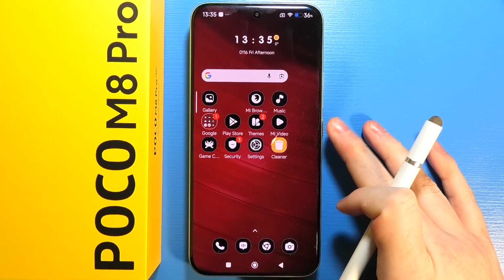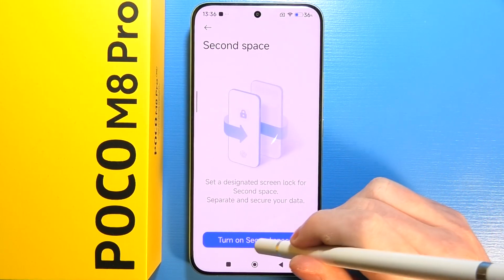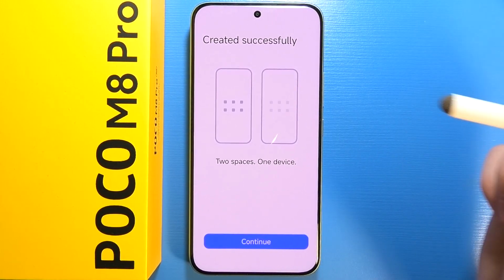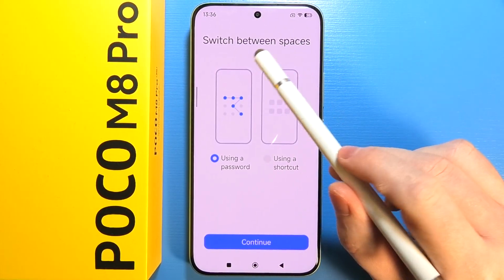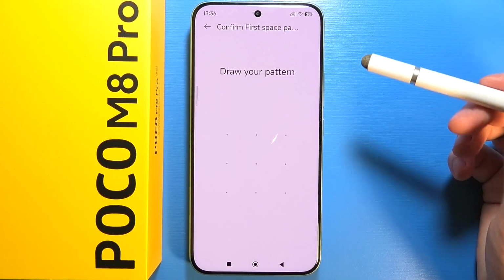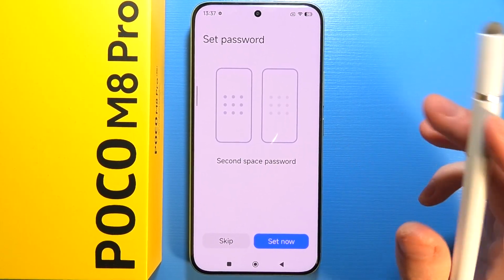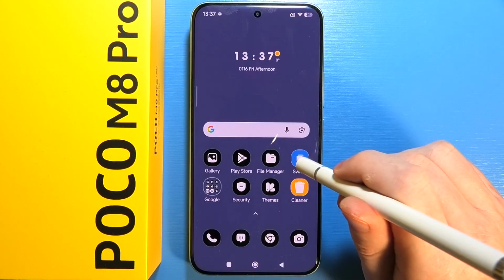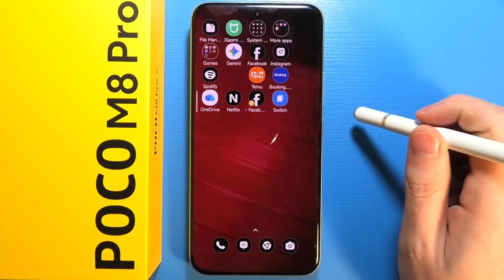POCO M8 Pro 5G: How to Set Up And Use Second Space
This video shows how to set up and use Second Space on POCO M8 Pro 5G. If you want separate apps and data, this POCO M8 Pro 5G second space guide walks through the setup process. We explore privacy and security features step by step. Watch to understand how Second Space works on POCO M8 Pro 5G.